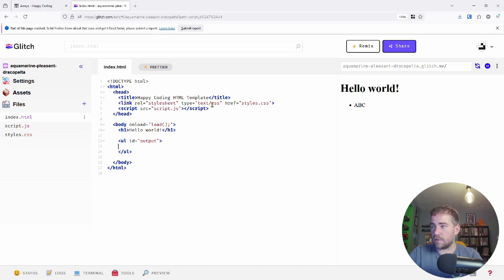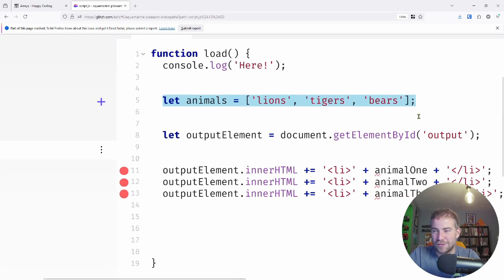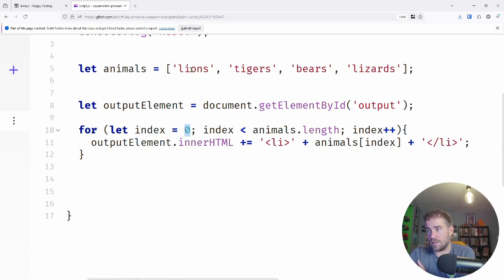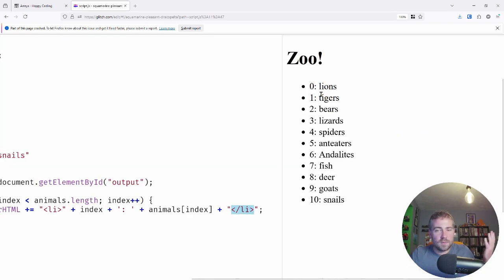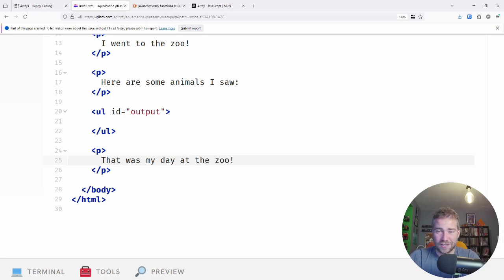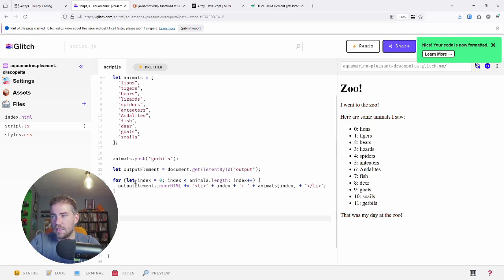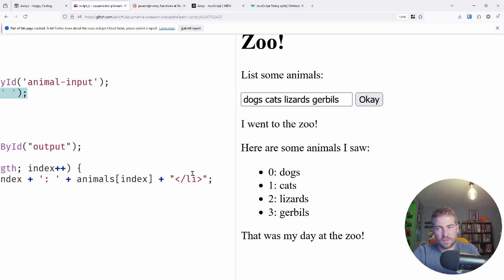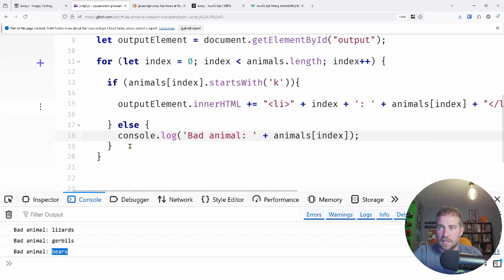Arrays - Intro to Web Dev Fall 2024